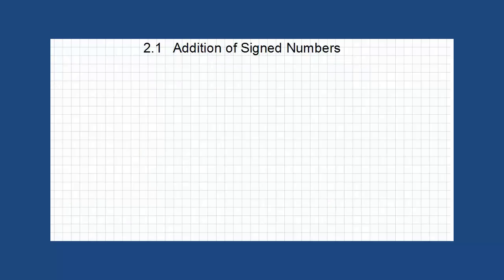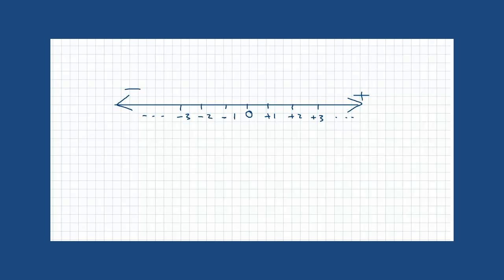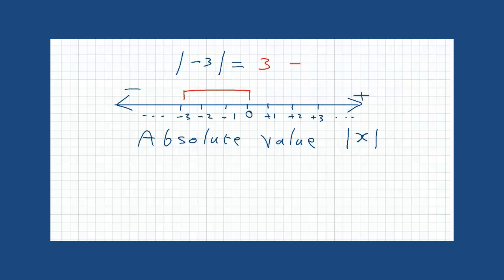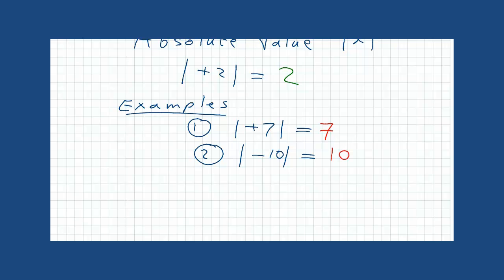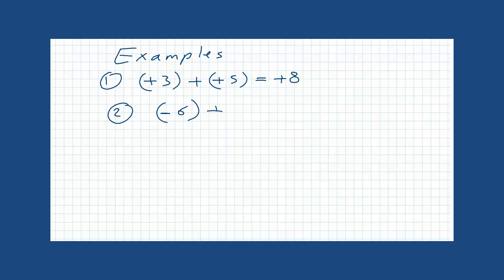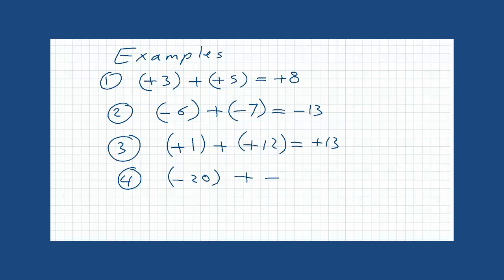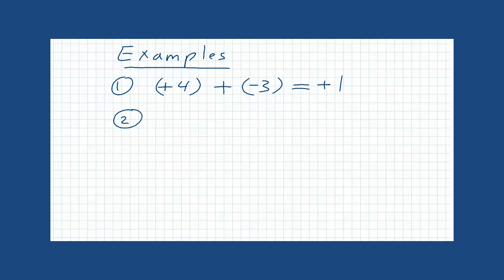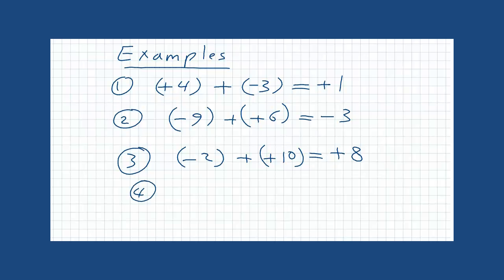Addition of signed numbers TM 2.1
Addition of signed numbers
جمع الأعداد الصحيحة